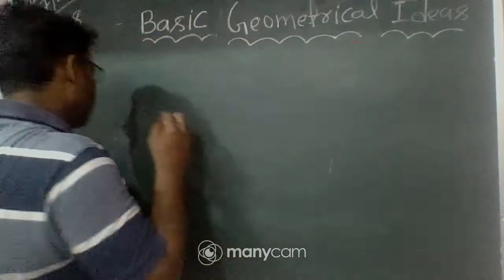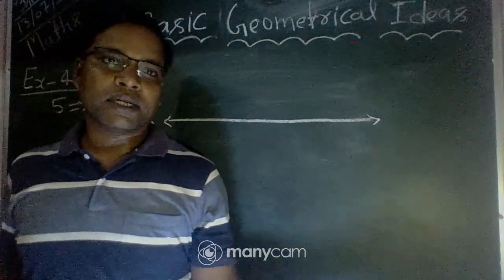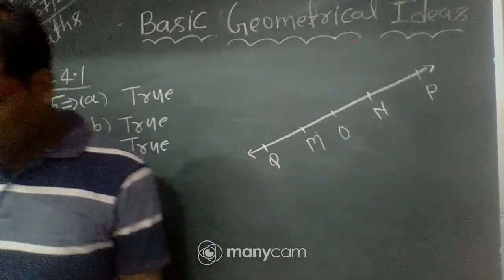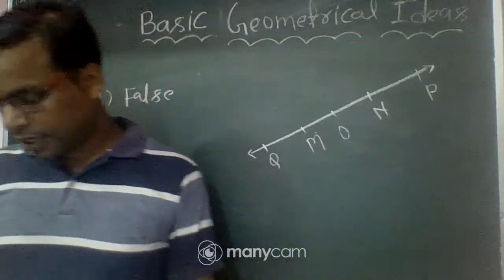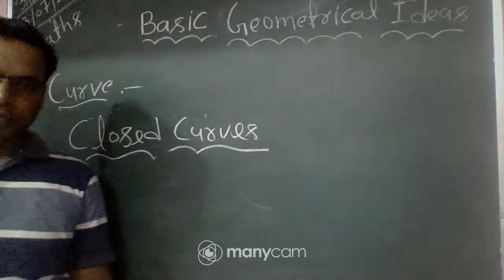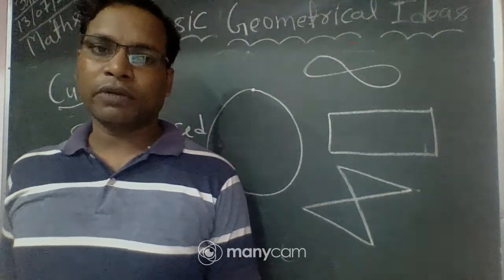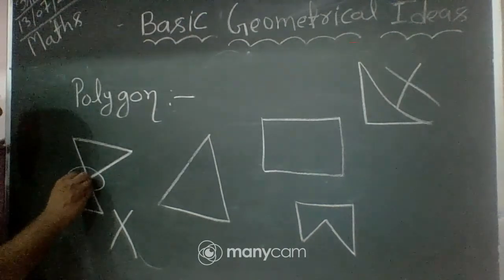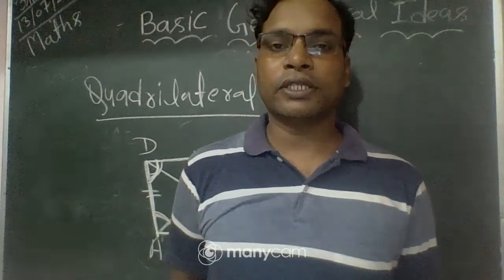Class VI Mathematics 15 07 2020 By Mr Ramesh Verma